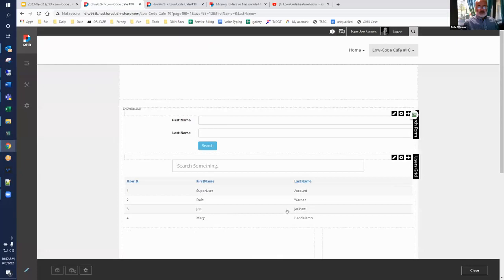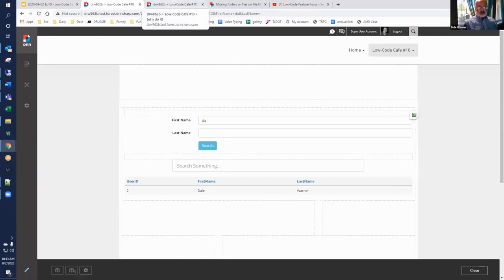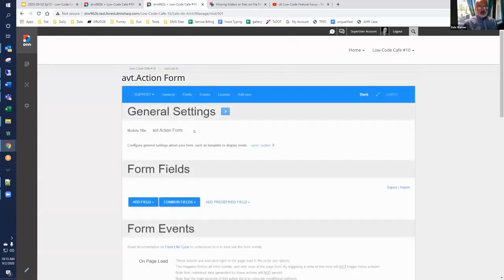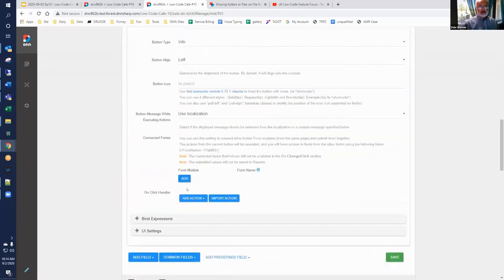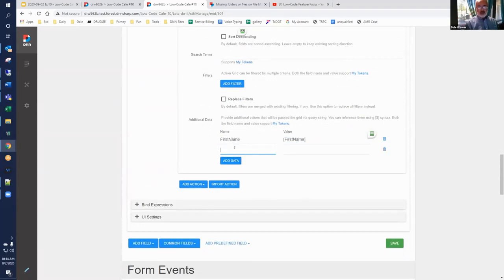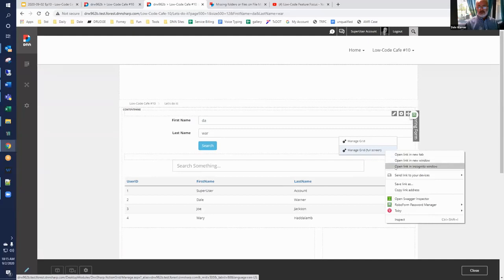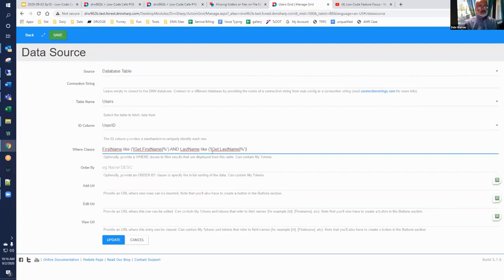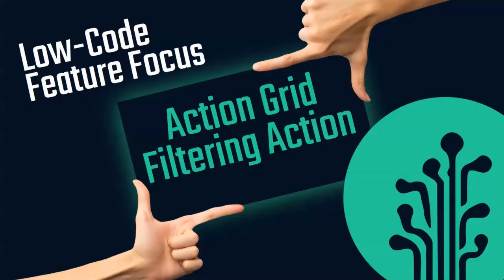Low-Code Feature Focus: Action Grid Filtering Action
In this video, our US Head of Support, Dale, builds a form that initiates filtering on a data grid. This technique is useful to allow complex and more fine-tuned filtering of records in a grid.